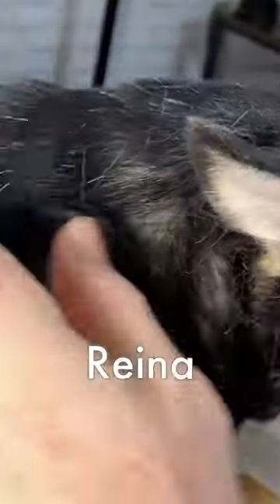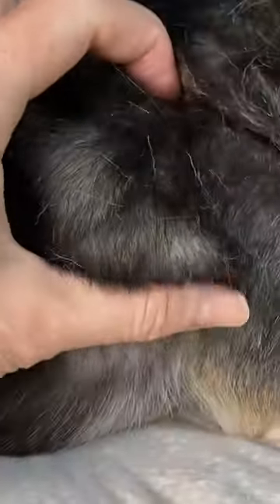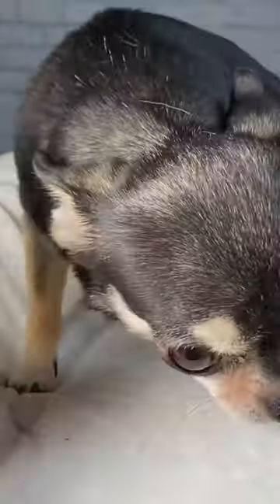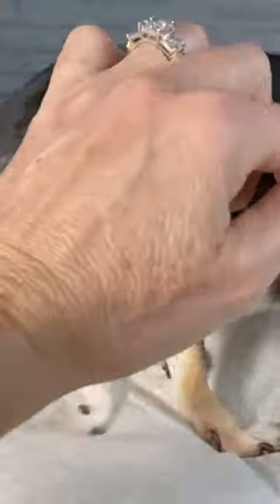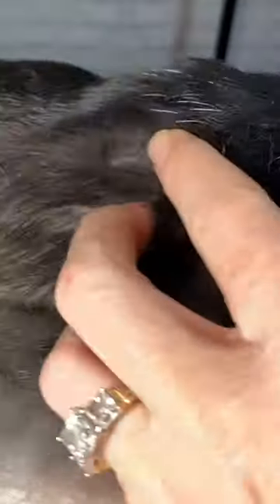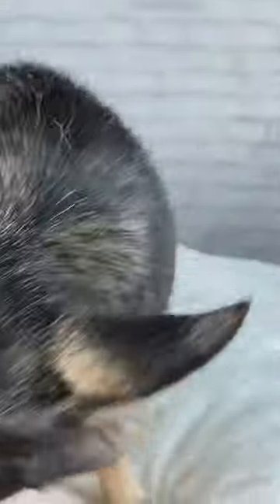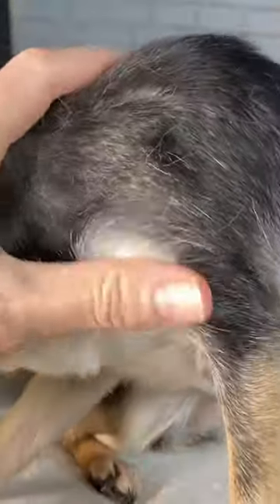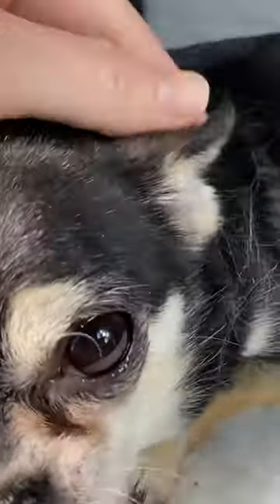WHAT IS A DOUBLE COAT CHIHUAHUA?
THANK YOU FOR SUPPORTING MY CHANNEL:
CHANNEL SUPPORT

INSTAGRAM DM: @KellySwiftSweetiePiePets

Check us out on social media!